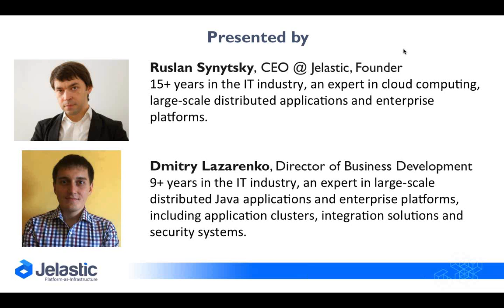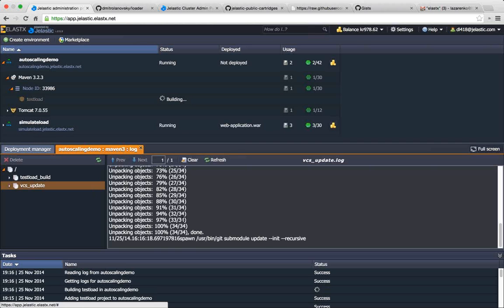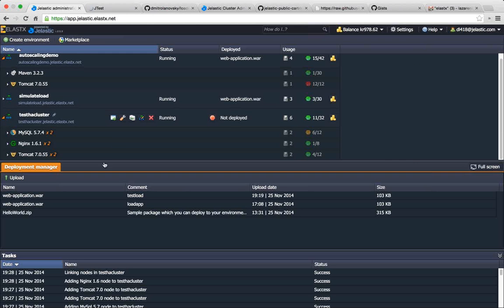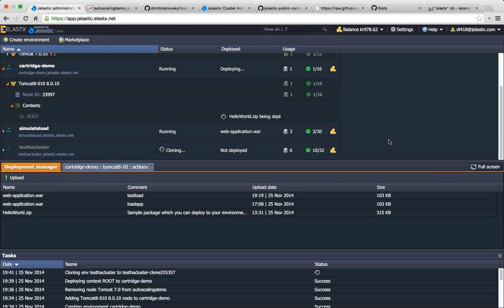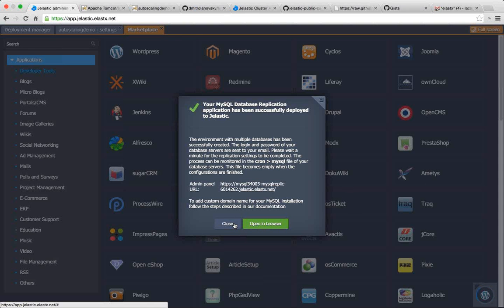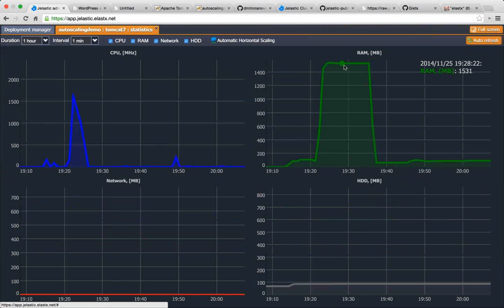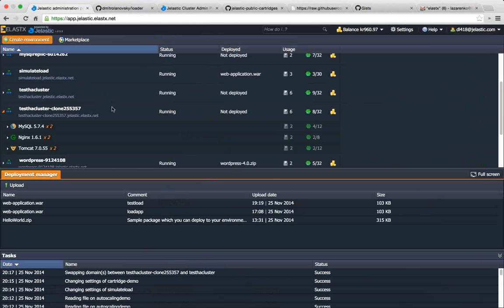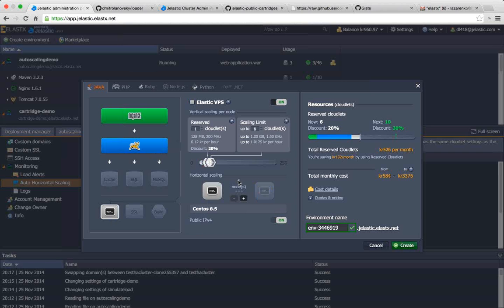Webinar: Jelastic Private Cloud - Unlimited PaaS + IaaS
- Jelastic CEO and Co-founder Ruslan Synytsky held a webinar and demonstrated the strengths of Jelastic technology in practice

Automatic Vertical Scaling
Automatic Horizontal Scaling
Clustered Solutions with Multi-nodes
High-Availability
Application Lifecycle Management
Custom and Jelastic SSL (in just a few clicks)
Zero-code-changes and NO Vendor Lock-in
Docker and Cartridge Standard Support
Marketplace (one-click installation)
SSH Access